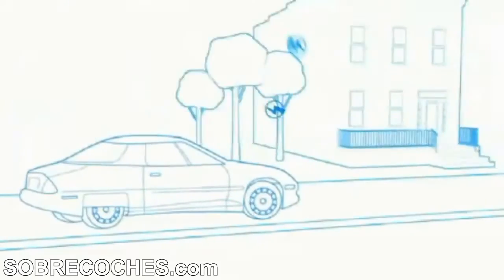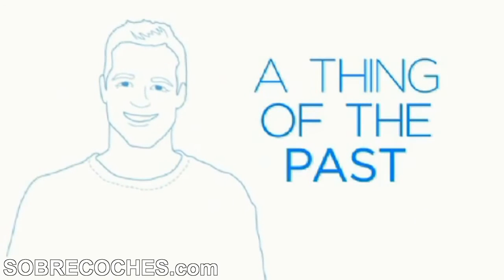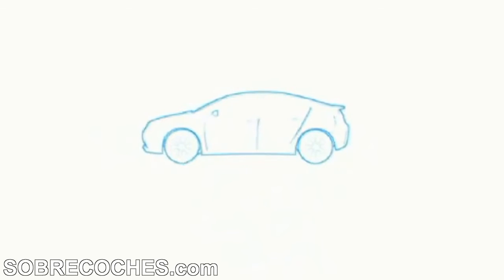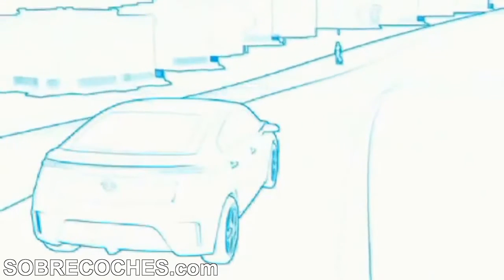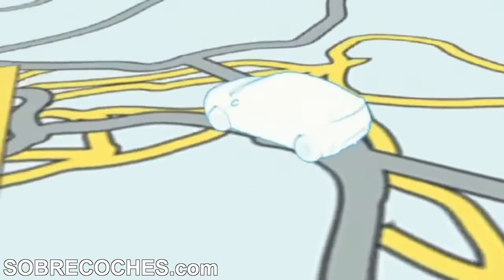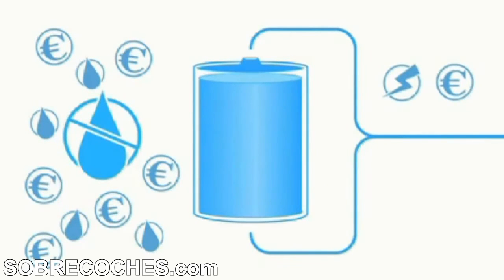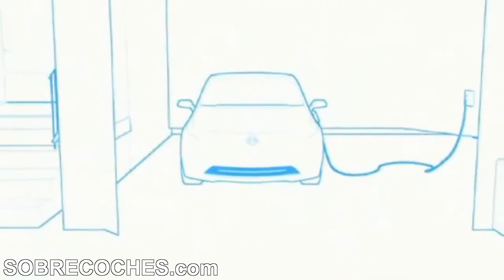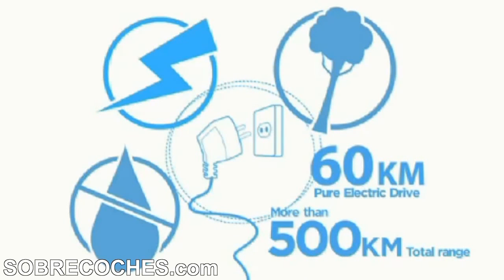Opel Ampera (Sistema de propulsión) - SOBRECOCHES.com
En modo eléctrico, el Opel Ampera es capaz de ofrecer una autonomía máxima de 60 kilómetros.